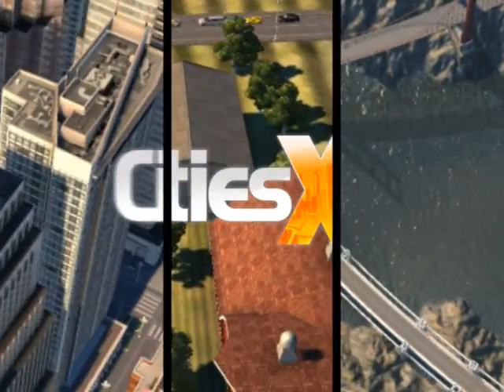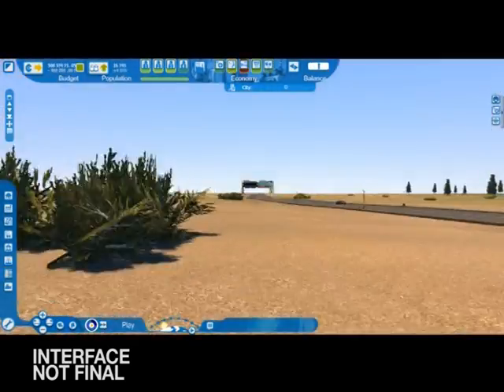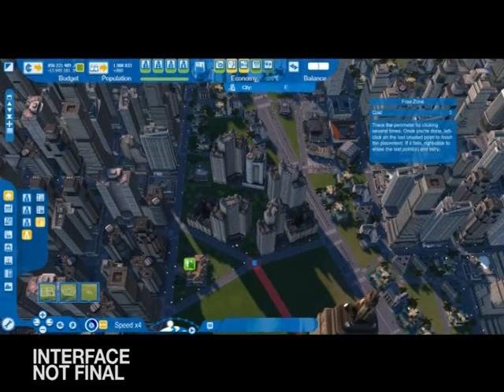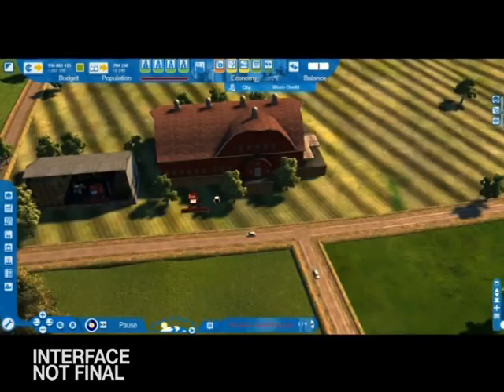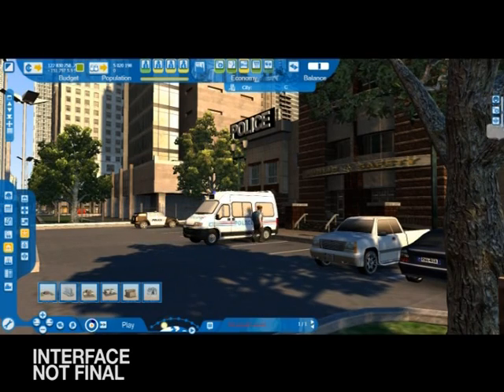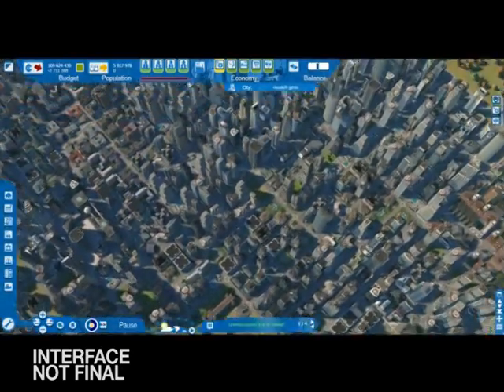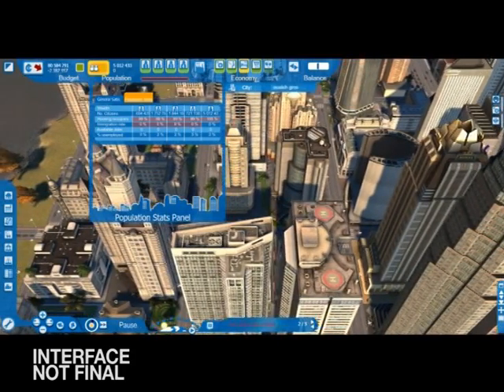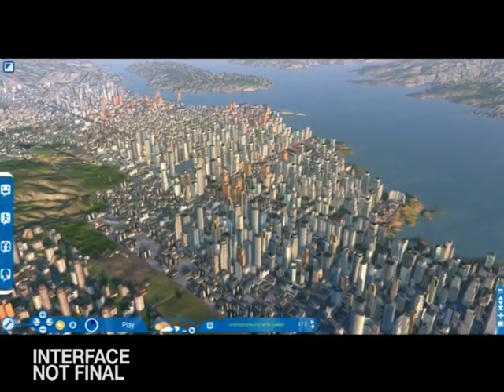Cities XL - Gameplay 1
How to play Cities XL